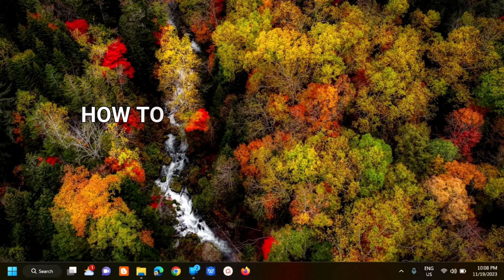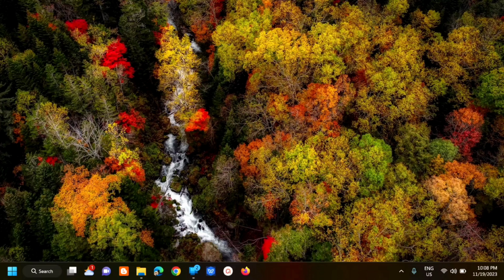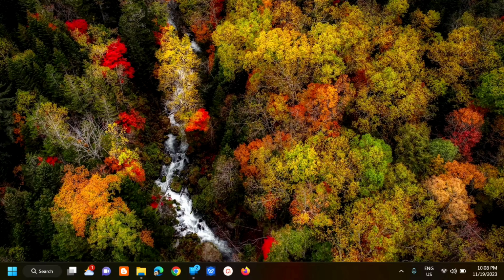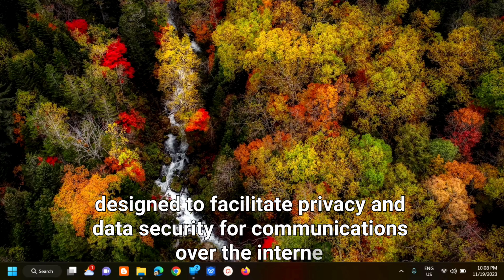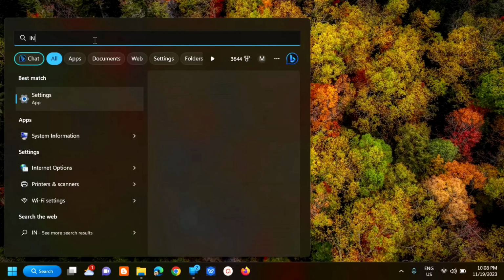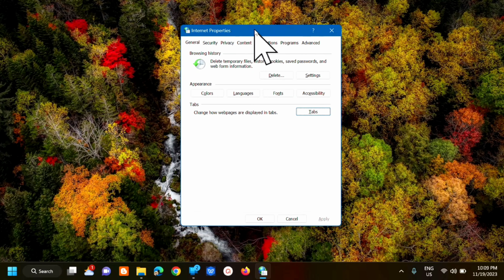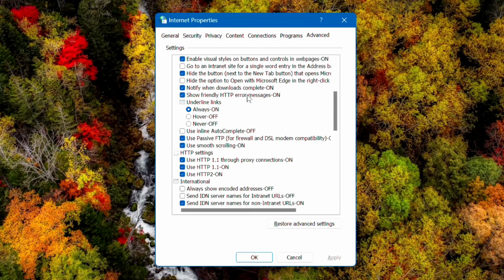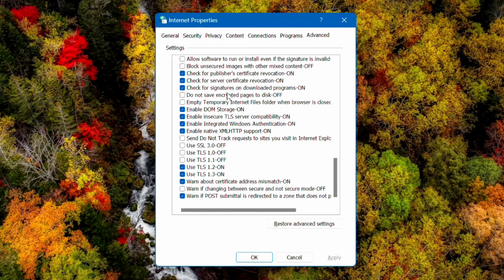How To Enable TLS 1.0 And 1.1 Security Protocol in Windows 11 [Guide]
Microsoft has announced that it will be disabling TLS 1.0 and 1.1 by default on Windows 11. This is because the older versions of the protocol have been found to have security vulnerabilities that could be exploited by attackers.
TLS is an encryption protocol that provides communications security over the network between a client and server, and it’s been widely available in apps such as email, instant messaging, and voice-over IP.
If you are using an application that requires TLS 1.0 or 1.1, you may need to update the application to a newer version that supports a more secure protocol.

1. Hit the Windows + R keys to open the Run command.
2. Type inetcpl.cpl in the dialog box and hit Enter.
3. Navigate to the Advanced tab in the Internet Properties window that pops up.
4. Scroll down and under Settings, check the box next to Use TLS 1.1, then hit the Apply and OK buttons to save changes.

Issues addressed in this tutorial:
how to enable TLS 1.0 and 1.1 in Windows 11
how to enable TLS 1.1 on Windows 11
how to enable TLS 1.0 on Windows 11
enable TLS 1.0 in Windows 11
disable TLS 1.0 and 1.1 in Windows 11
how to disable TLS 1.0 and 1.1 in Windows 11
how to disable TLS 1.0 and 1.1 on Windows 11
disable TLS 1.0 and 1.1 on Windows 11
how to enable TLS 1.0 and 1.1 security protocol in windows 11

A primary use case of TLS is encrypting the communication between web applications and servers, such as web browsers loading a website. Enabling TLS 1.0 and 1.1 on Windows 11 can be crucial for maintaining compatibility with older systems and applications. By following the above step-by-step guide tutorial, users can achieve this configuration seamlessly. However, it’s essential to be aware of potential security risks associated with older TLS versions, and where possible, prioritize the use of updated security protocols.